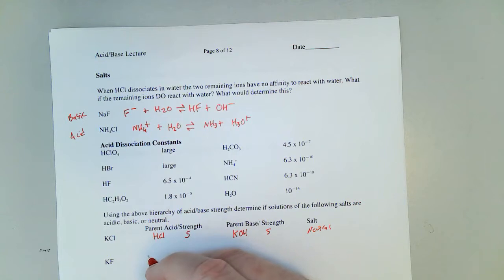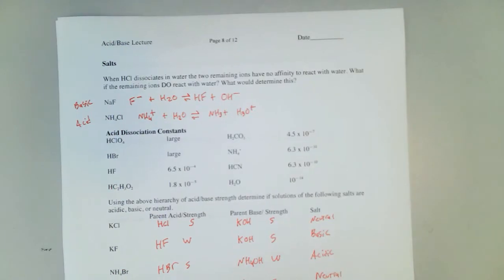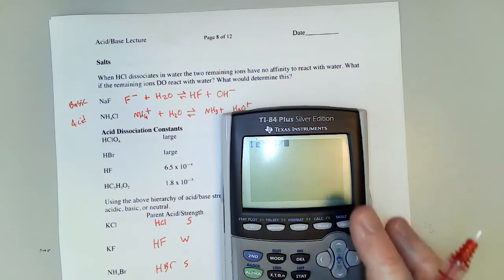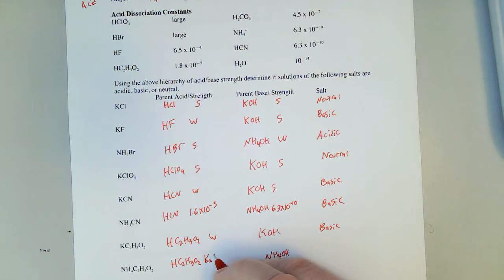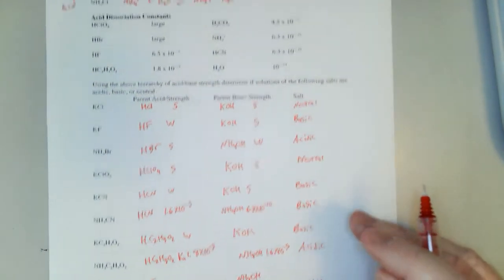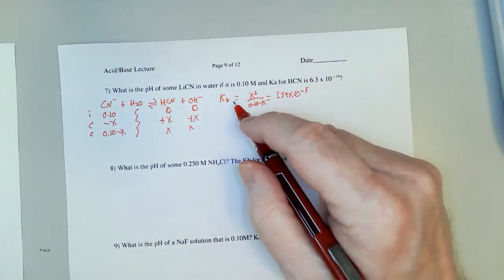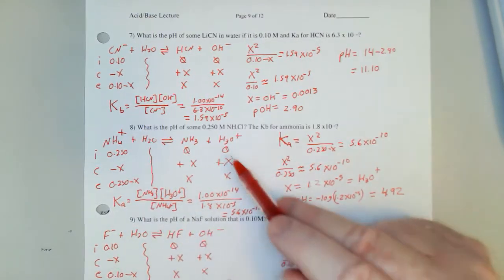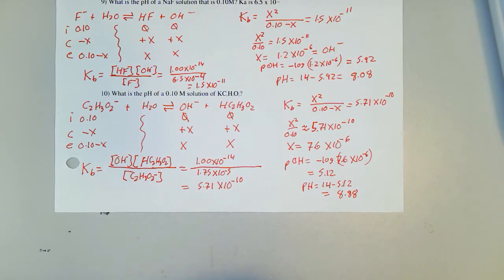AP Acids Pg 8 9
This is pages 8-9 out of 12 of the AP Chemistry Lecture Outline dealing with Acids and Bases.

It discusses determining the pH of a salt solution.